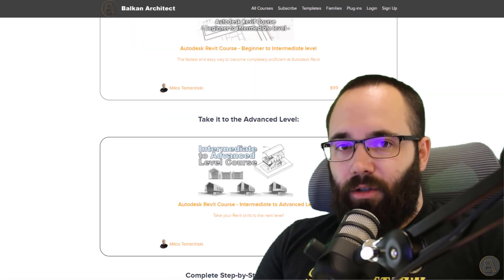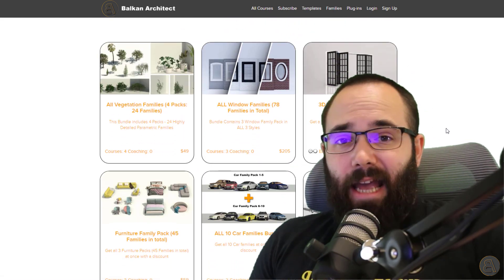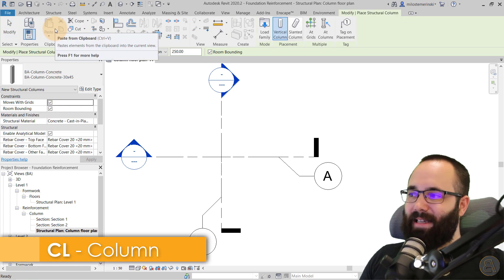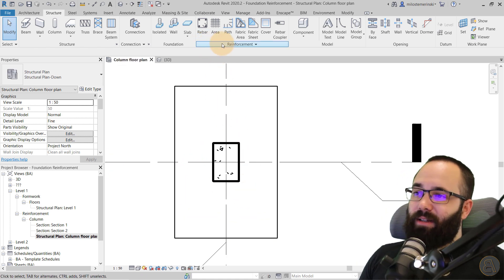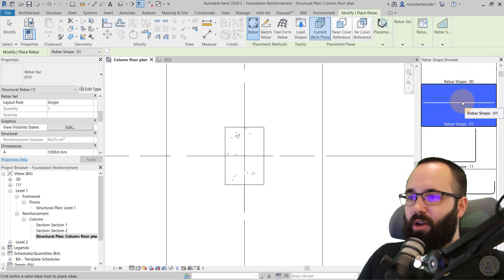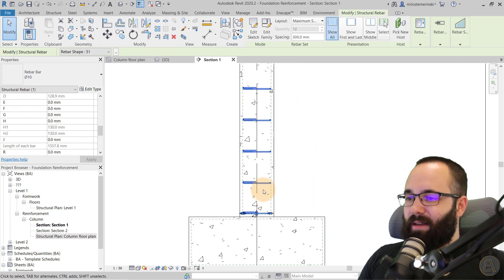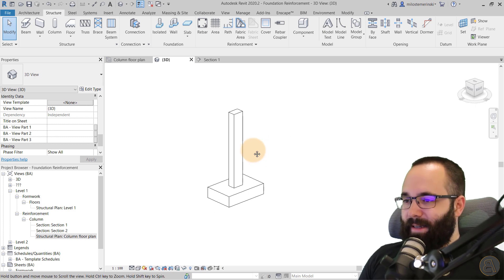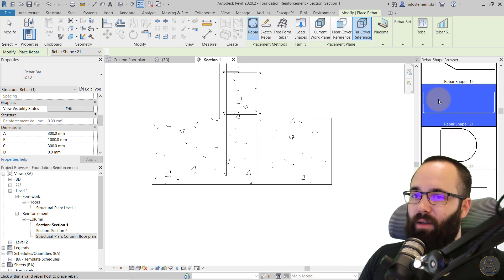Foundation Reinforcement in Revit Tutorial